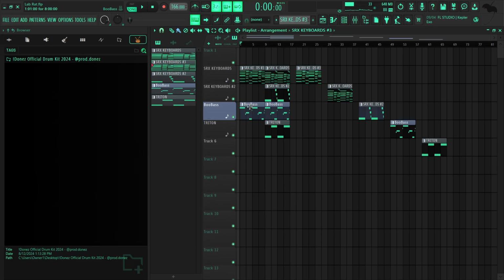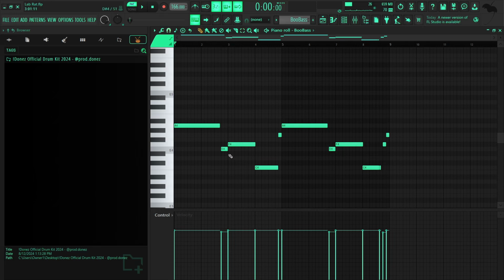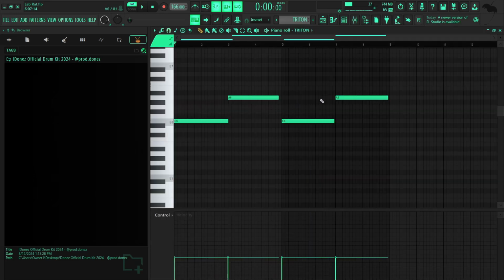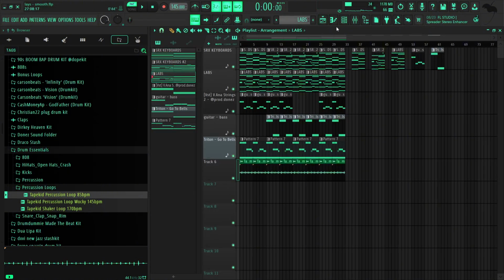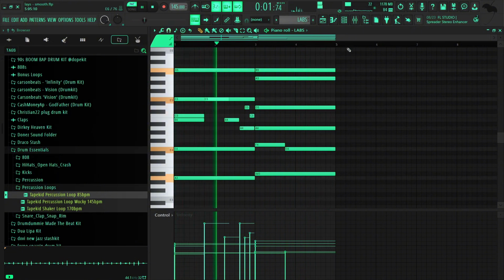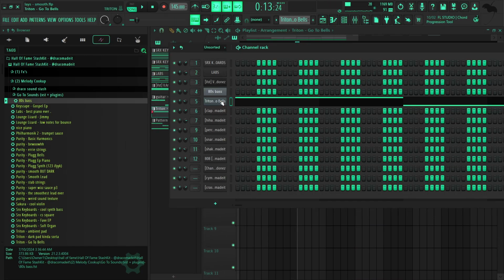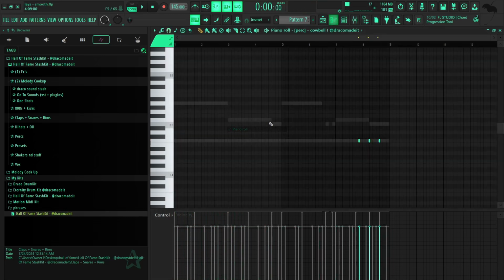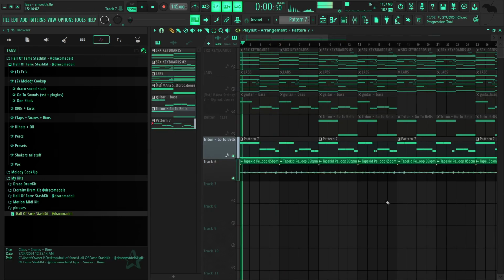How To Make Smooth "Placement" Ready Melodies in Fl Studio !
how to make melodies fl studio,fl studio melody tutorial,how to make loops,how to make loops fl studio,fl studio,fl studio cookup,cooking up beats,the secret to making insane melodies,how to make a melody,melody tutorial,melody